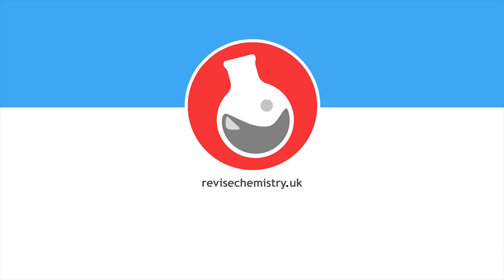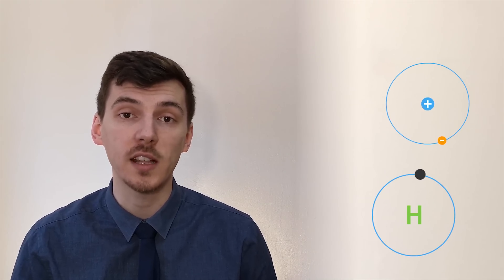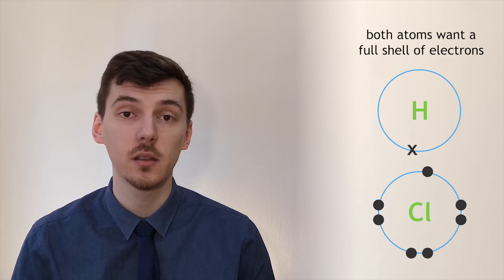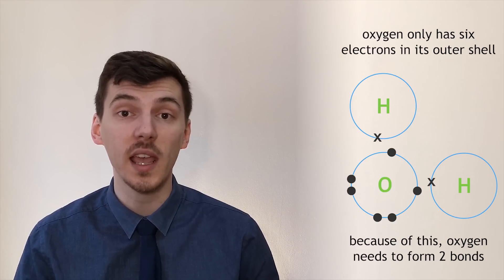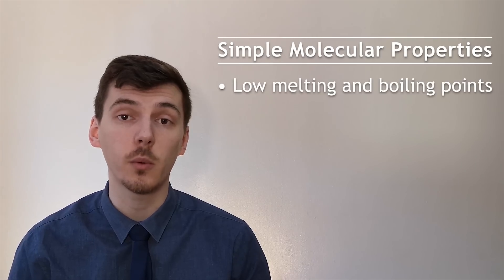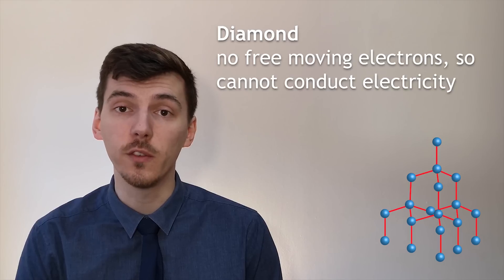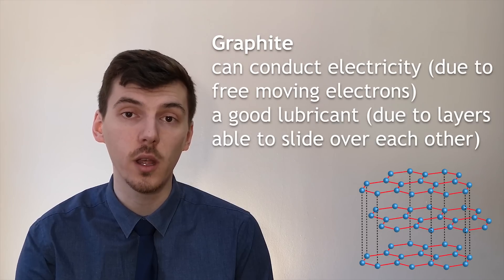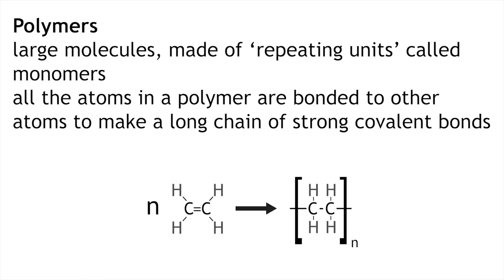Lesson 3: Bonding | Part 2: Covalent | GCSE Chemistry Revision